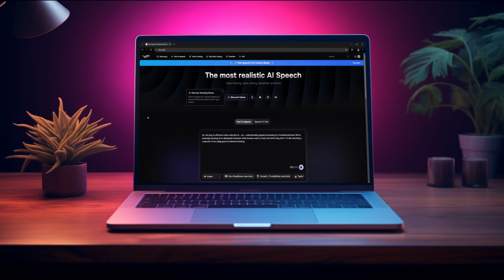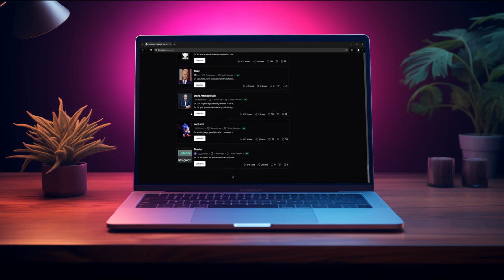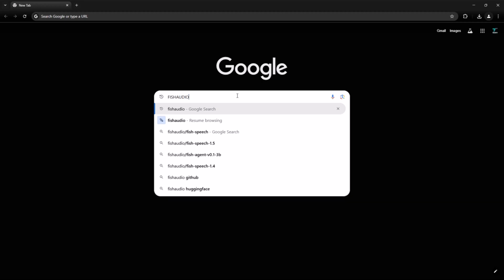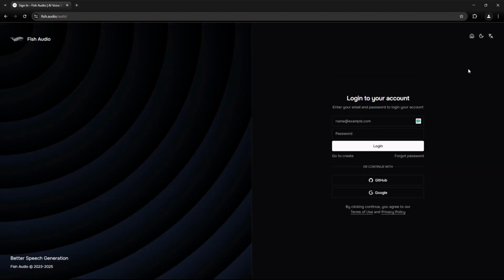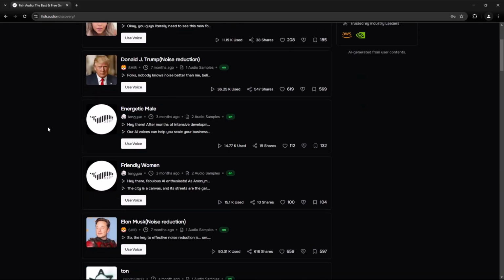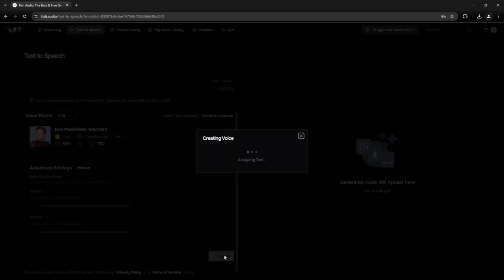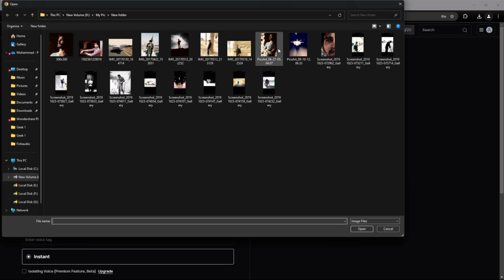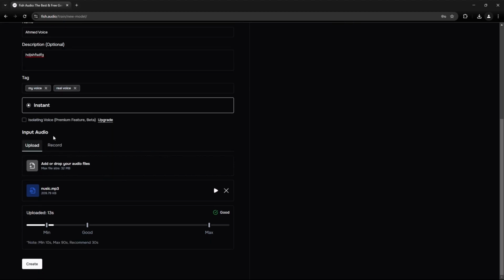Revolutionizing Text-to-Speech: An In-Depth Look at Fish.Audio's AI Voice Cloning